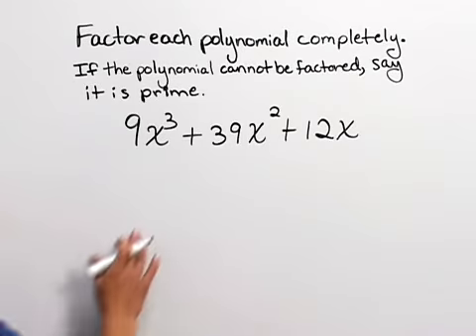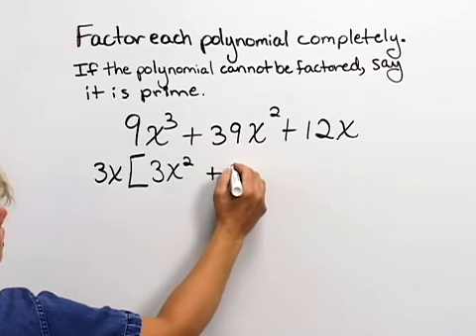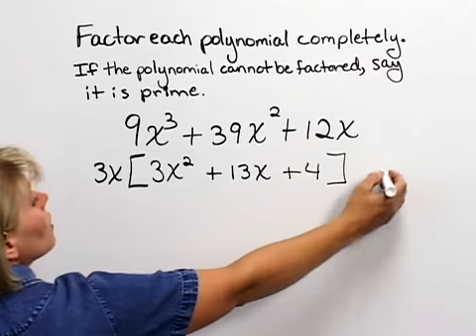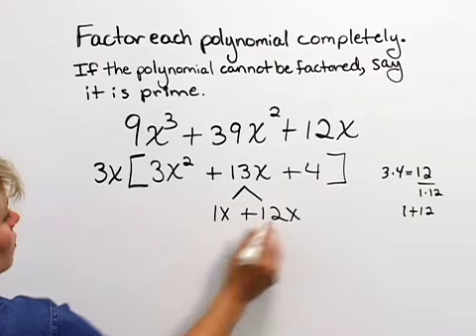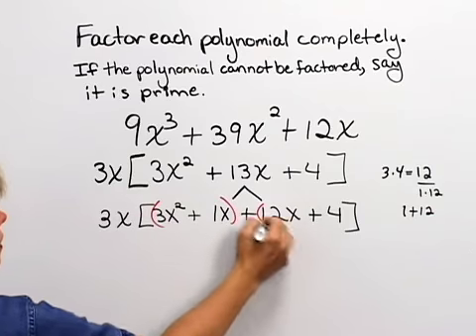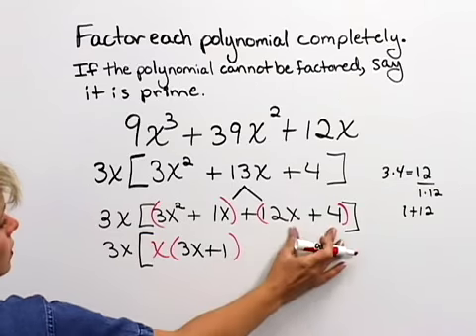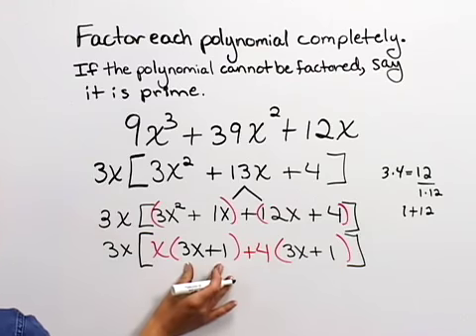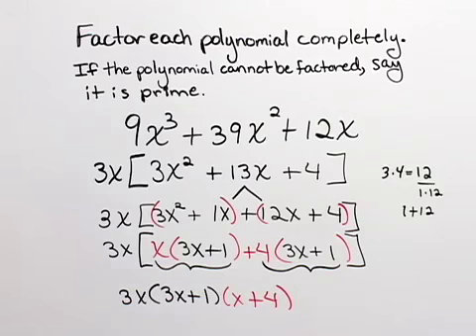Sullivan Elementary Algebra Ch 6 Video 13